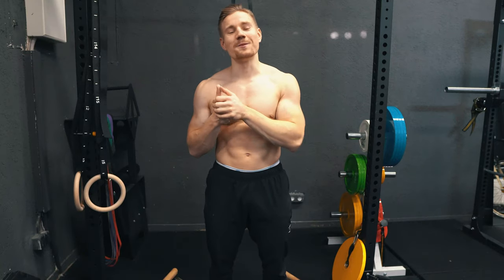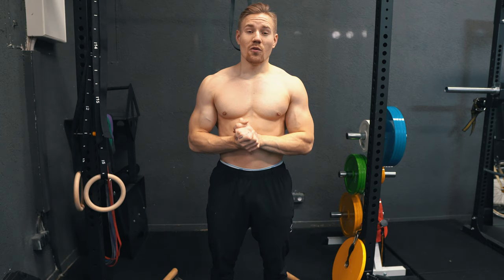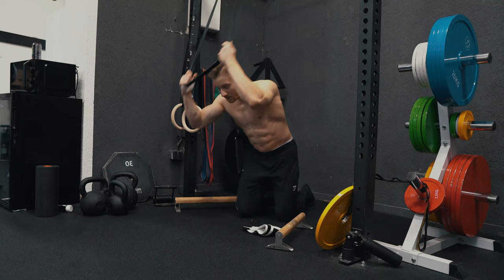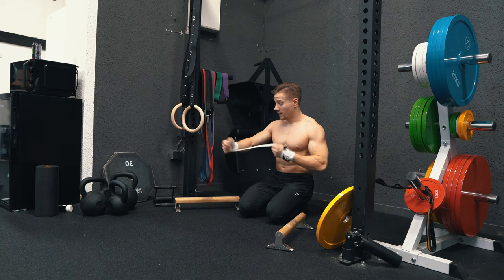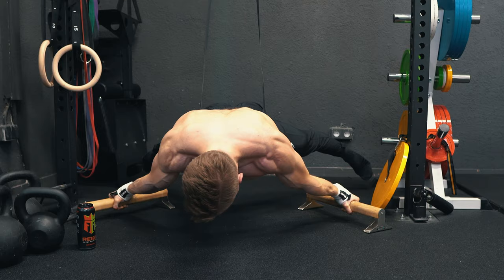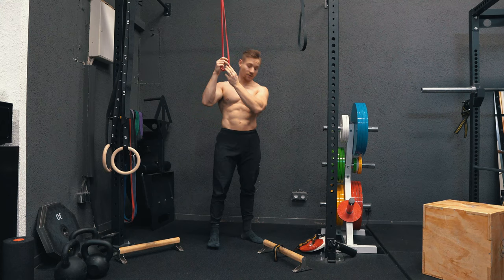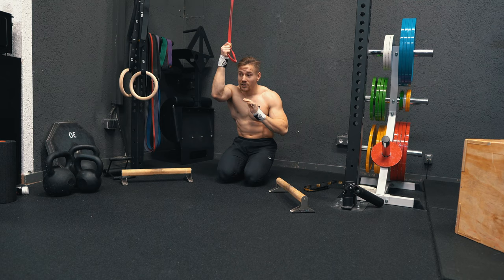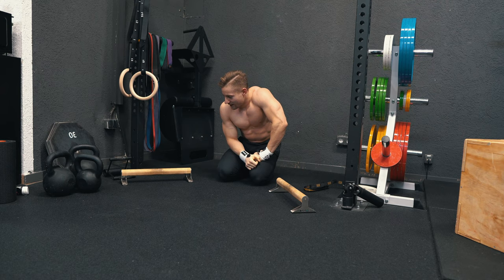MALTESE TRAINING UPDATE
Hey guys, in this video I want to give you some insights on the current level of my Maltese after now 4 months of working on it (with 8 weeks break).

Do you struggle to progress with advanced calisthenics elements? Let me help you with an individualized training system. Just schedule your free consulting call for the King of Weighted Coaching.